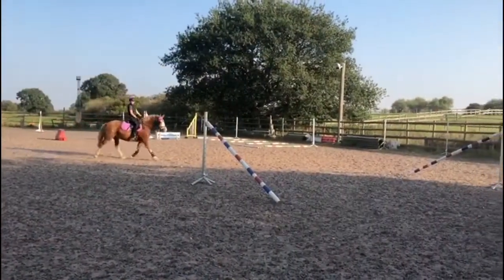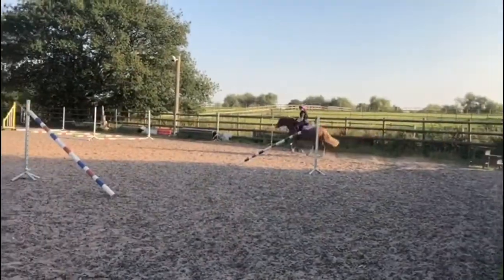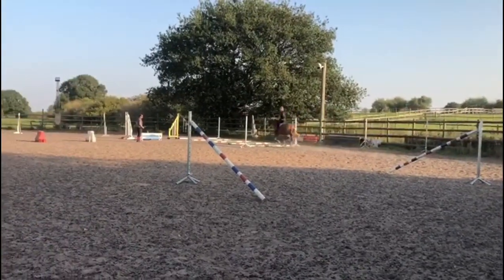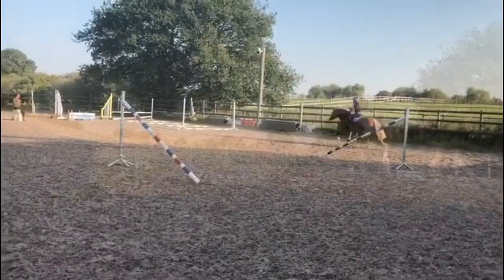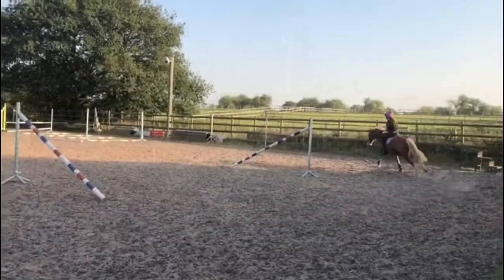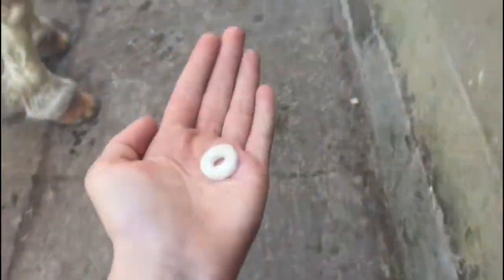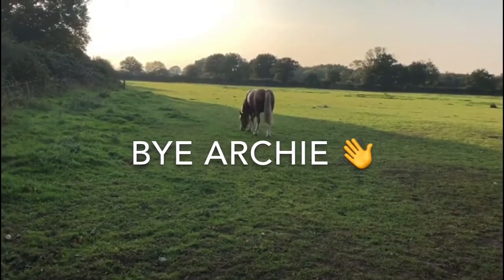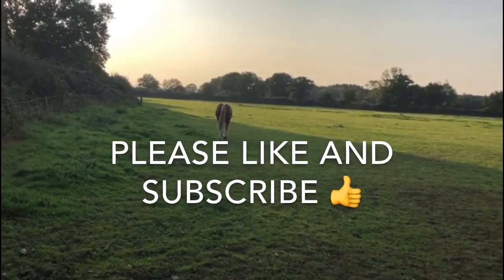Voiceover of Jumping Lesson| Matchy Matchy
Hi, my name is Lottie and I have a cob named Archie and a dog named Holly, she is sometimes shown in these videos. If you have any ideas on what videos I should make, comment down